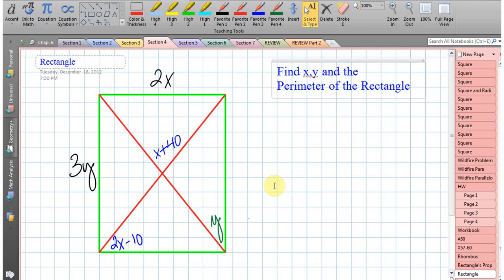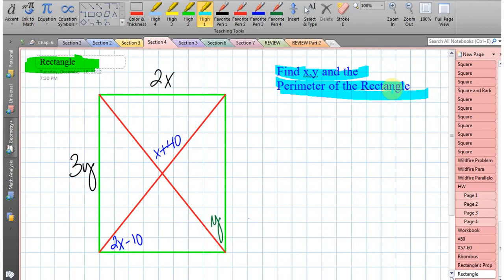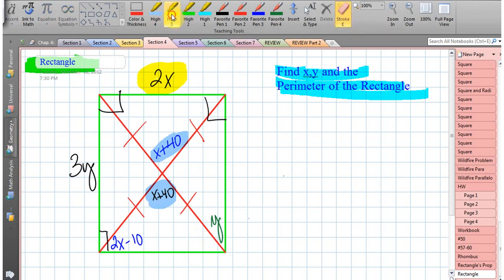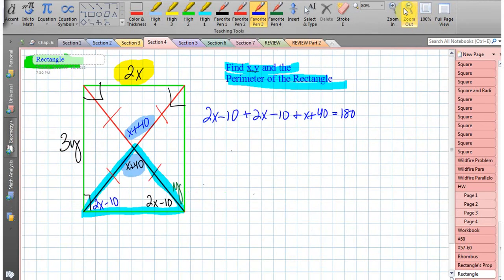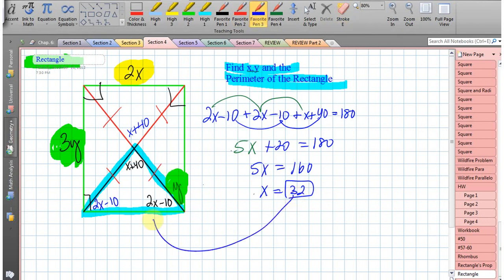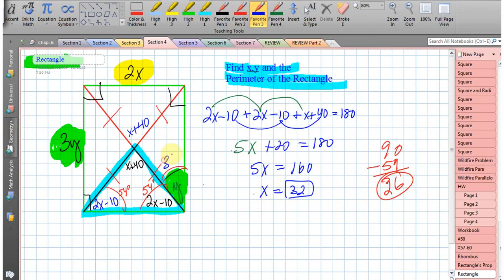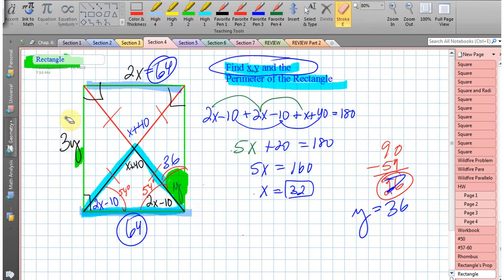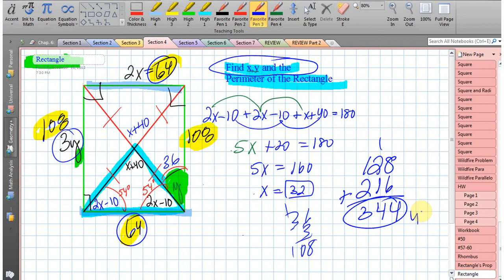Solving Geo-Alg Rectangles 6v10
Solving Geo-Alg Rectangles